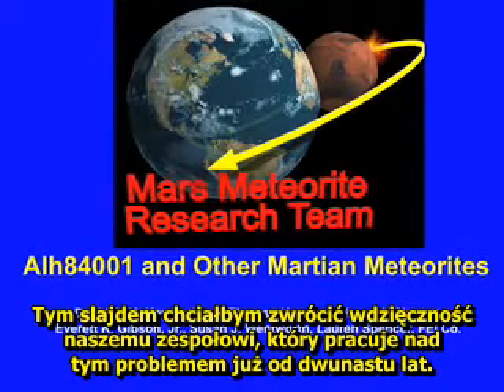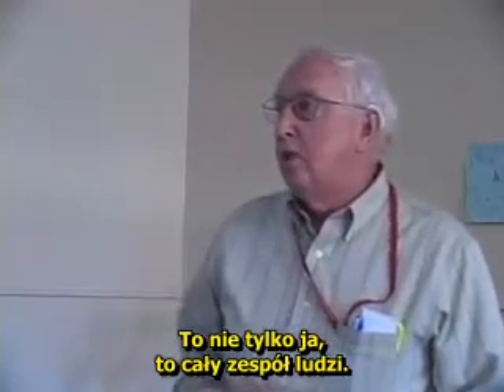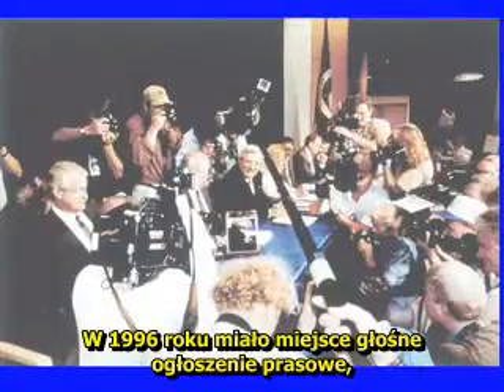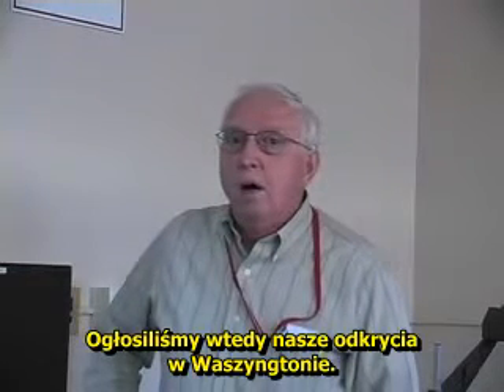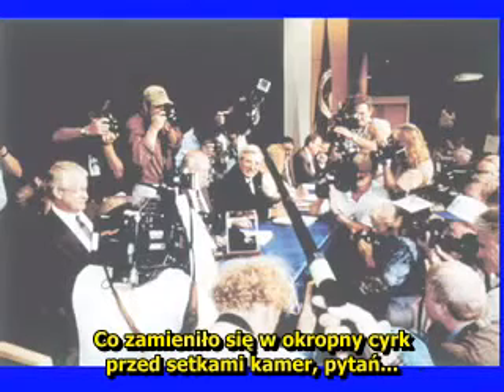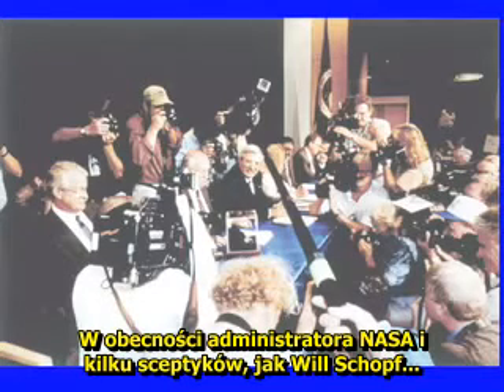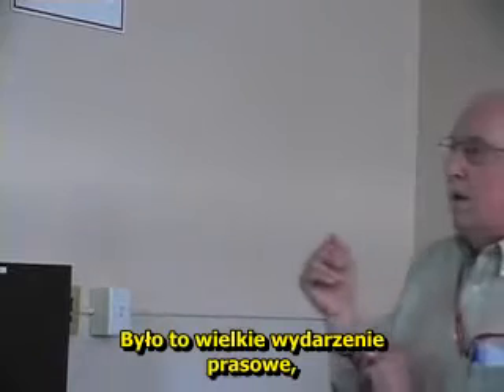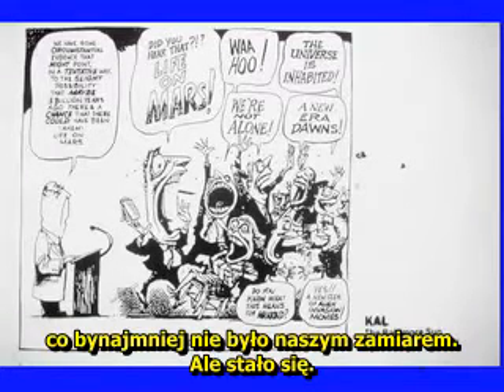Biomorfy z Marsa w meteorycie ALH-84001 (Dr. David McKay from NASA's JSC) - Part 1/4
Original title:
ALH 84001 and Other Martian Meteorites

Thanks for upload to:
StanfordUniversity